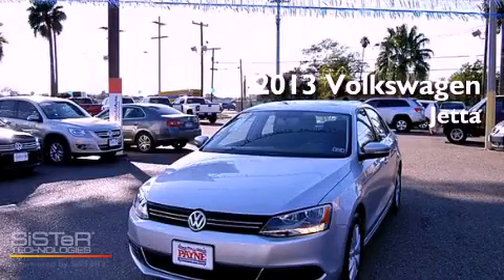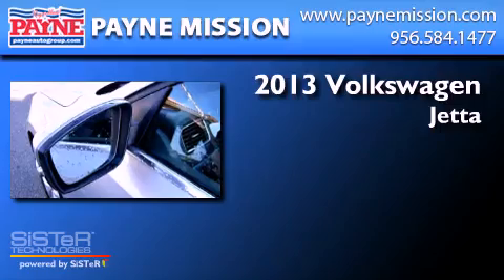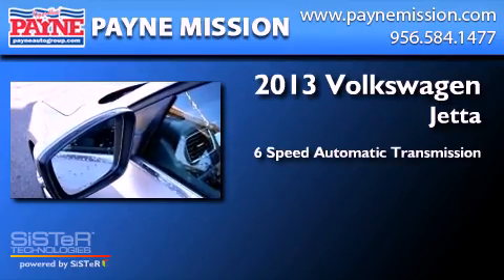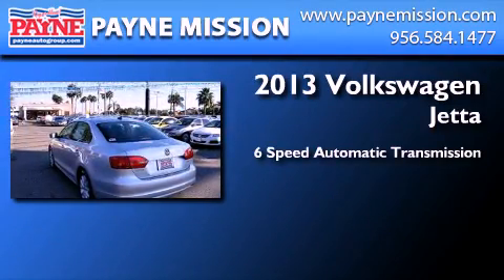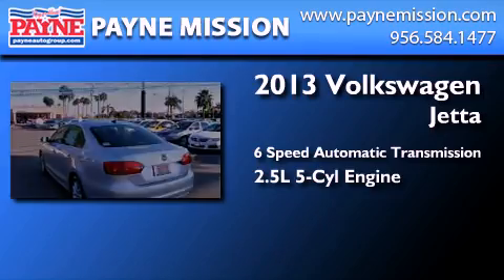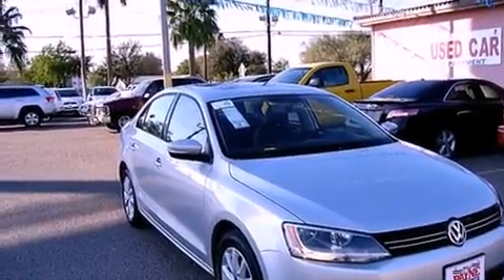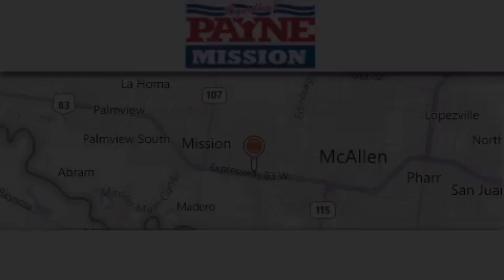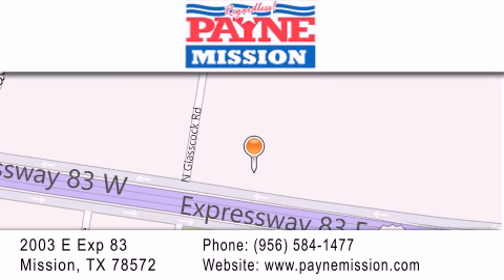2013 Volkswagen Jetta Monterrey MEX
Year : 2013
 Make : Volkswagen
 Model : Jetta
 Engine : 2.5L 5 cyls
 Trans . : Automatic 6-Speed
 Exterior : Reflex Silver Metallic
 Miles : 10
 Interior : Titan Black w/Titan Black V-Tex Leatherette Seat T
 Stock : M404143

 2003 E. Expressway 83